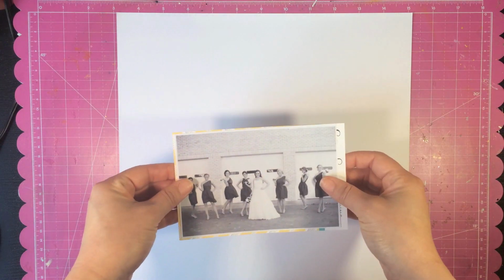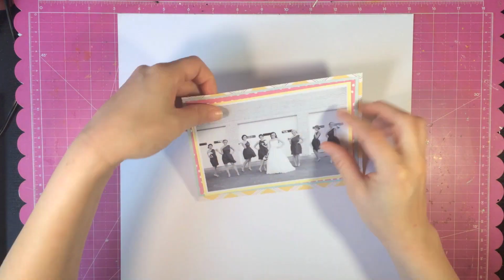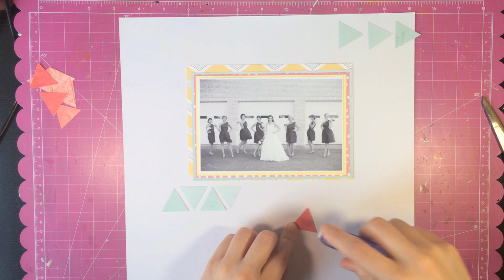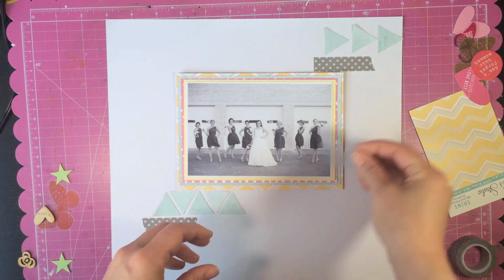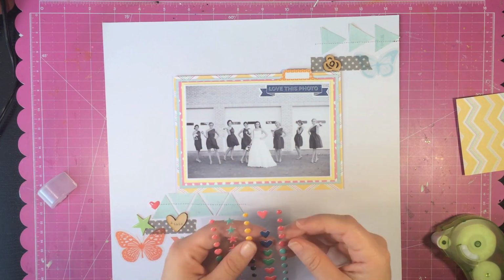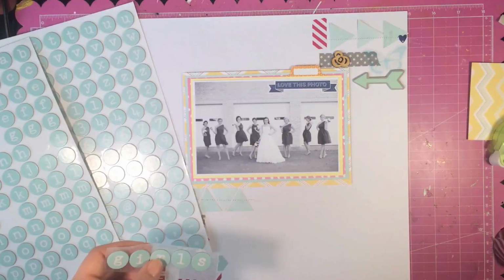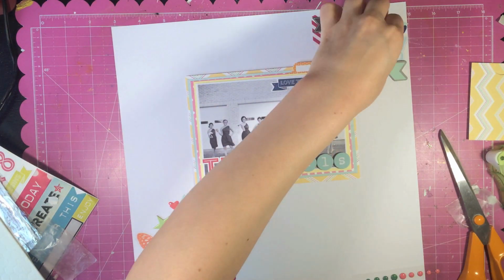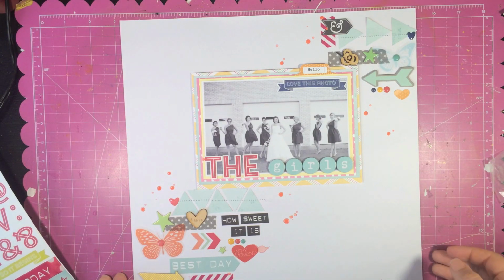June 2014 Hip Kit Club layout #1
OPEN...